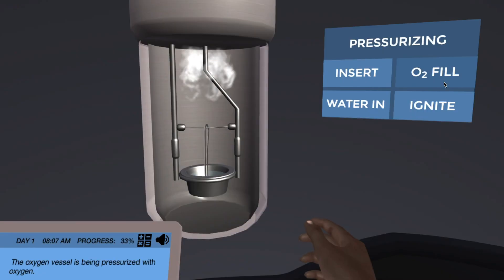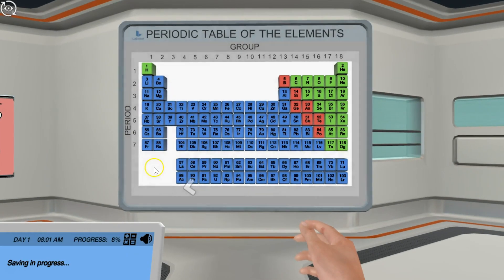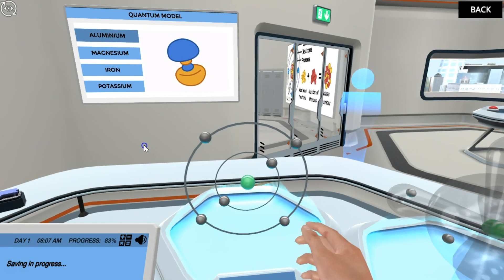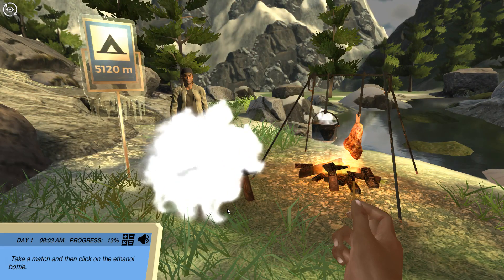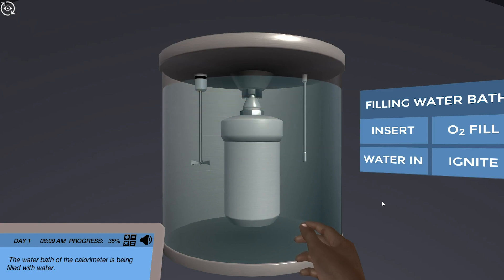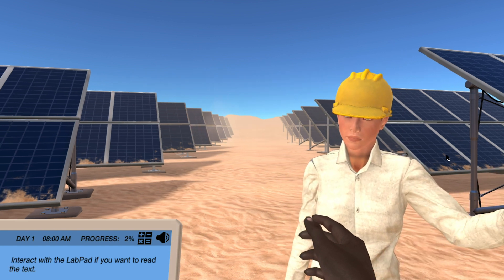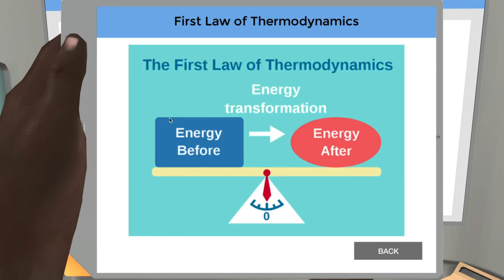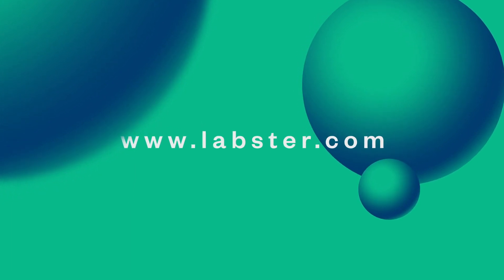Labster Chemistry Virtual Labs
Engage your students with science. Get started with virtual labs for chemistry today.